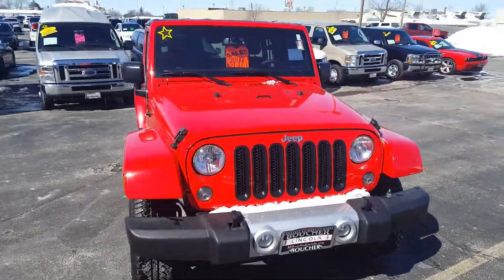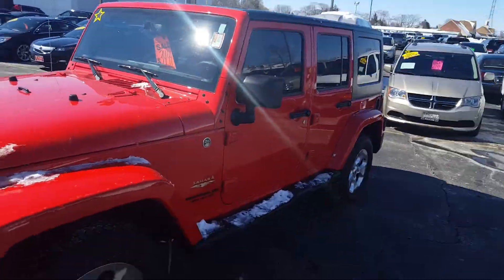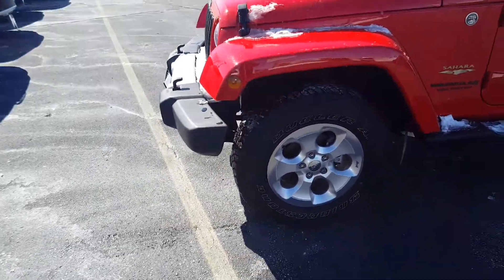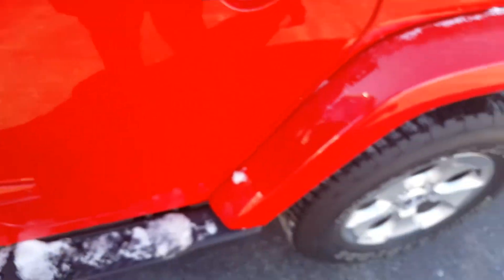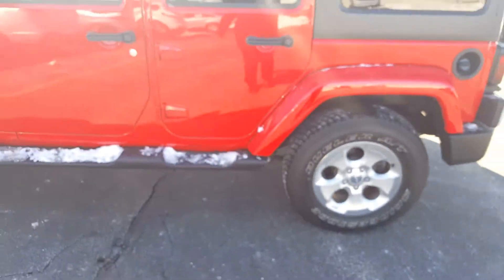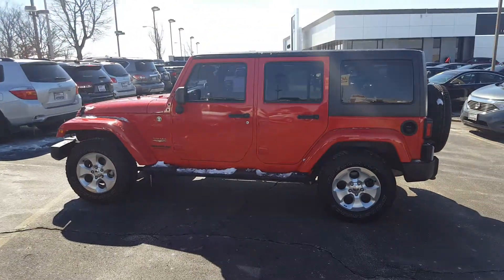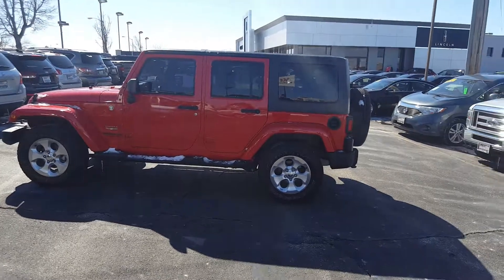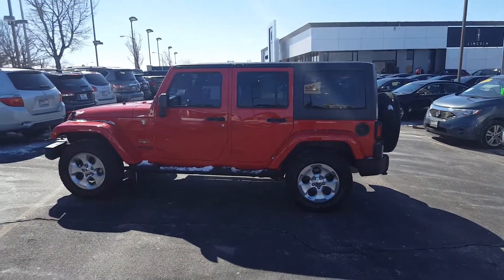2015 Jeep Wrangler Sahara Unlimited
Beautiful Jeep Wrangler Sahara, loaded with leather, touch screen radio, heated seats, and much more!